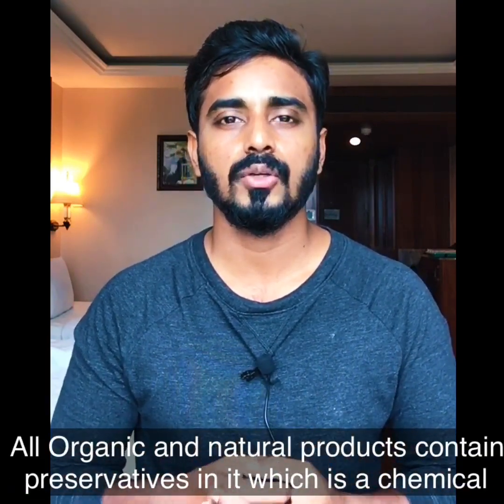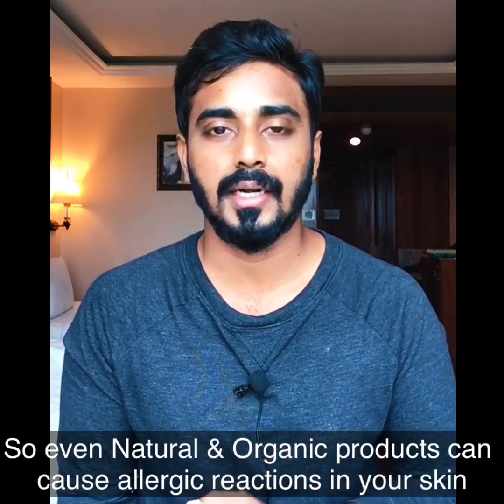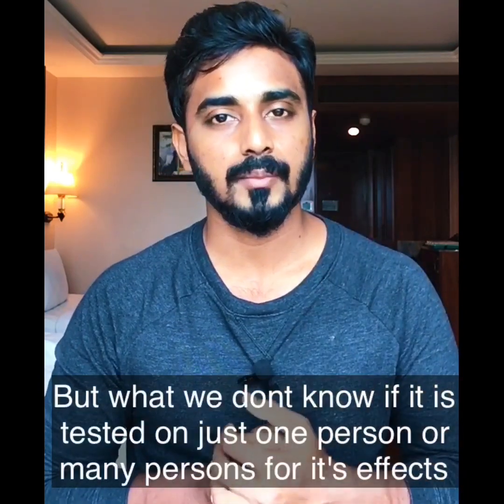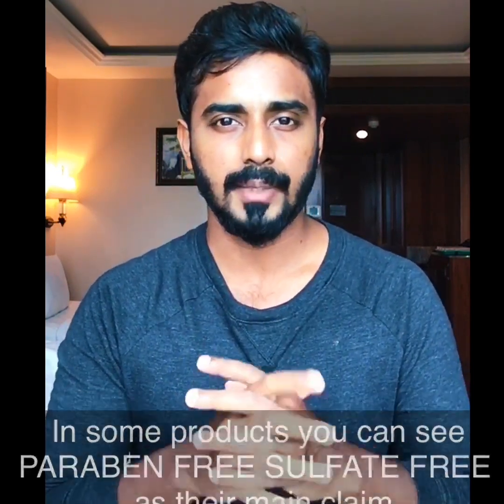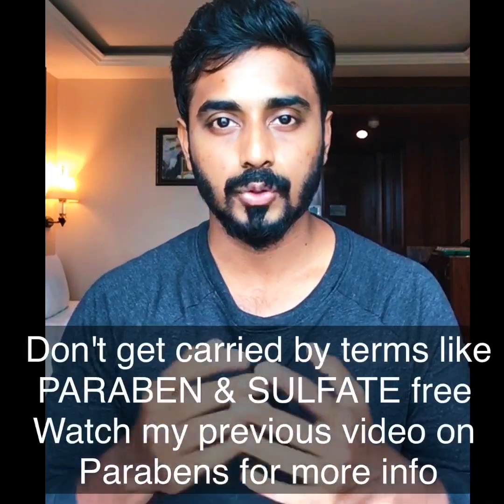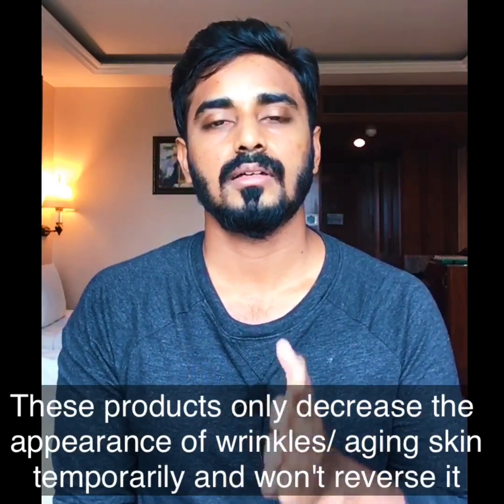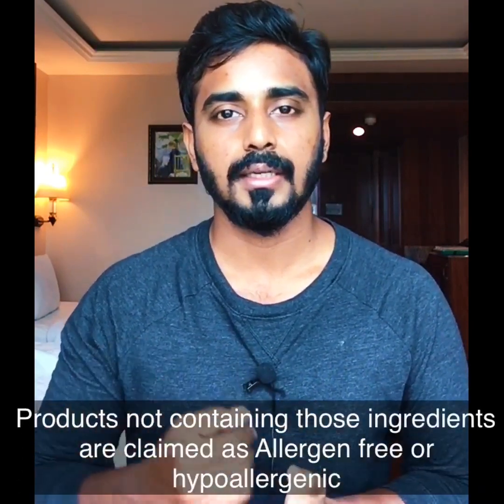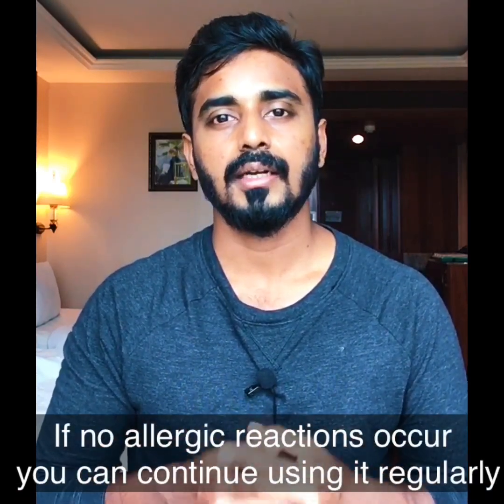skincare BEWARE OF MISGUIDING COSMETIC CLAIMS||இதற்கு இதுதான் அர்த்தம்|| DR THAMIZHINIAN||TOONDERMA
As there are so many cosmetic products in markets these days it's important to know what are all the different cosmetic claims on labels of skincare products with very little evidence. This video is about those claims which are made by the skincare companies to attract customers. Watch, learn and share the video! Thankyou and Keep supporting - Dr Thamizhinian 😊